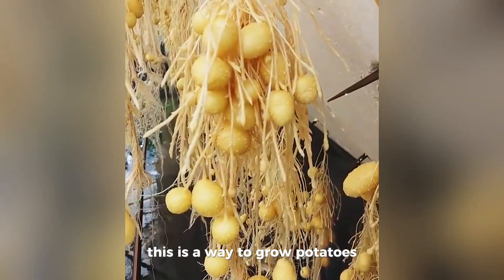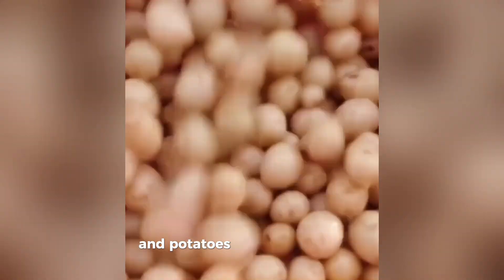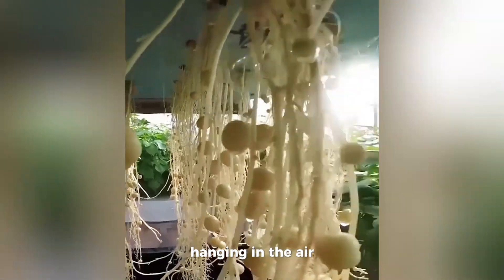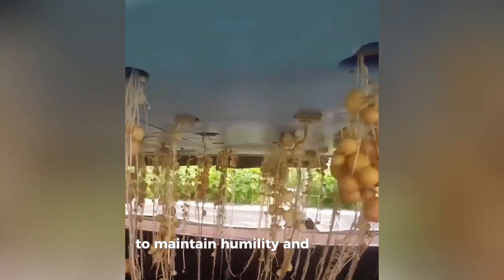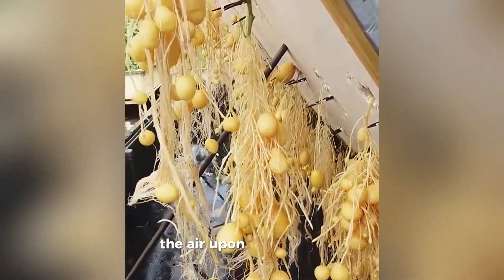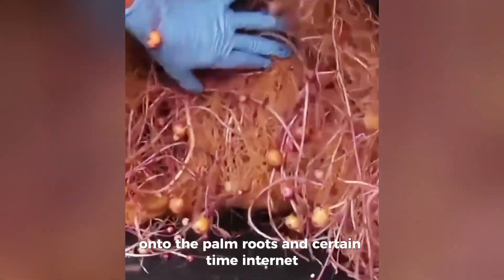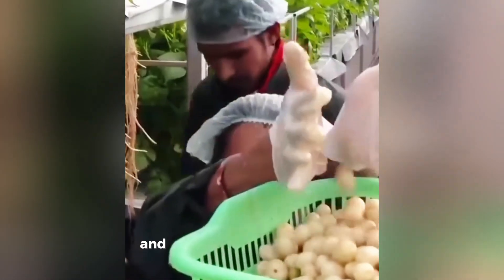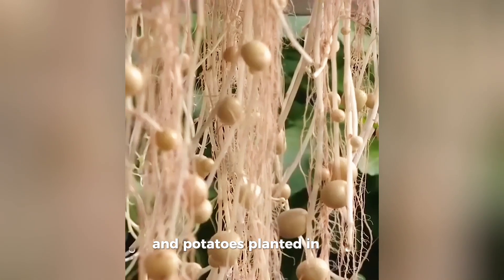growing potatoes without soil